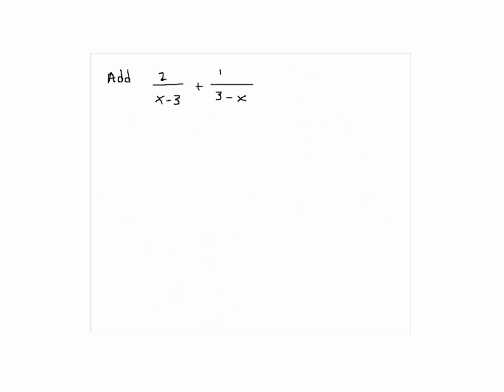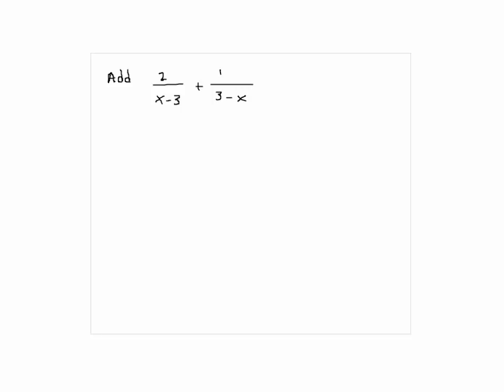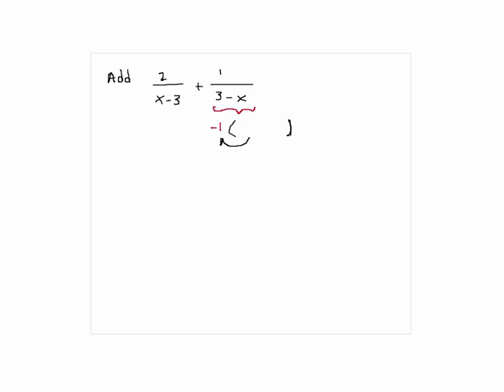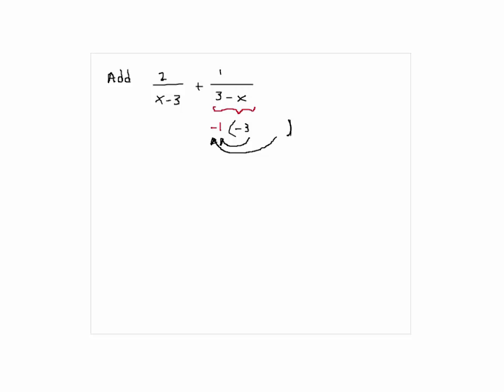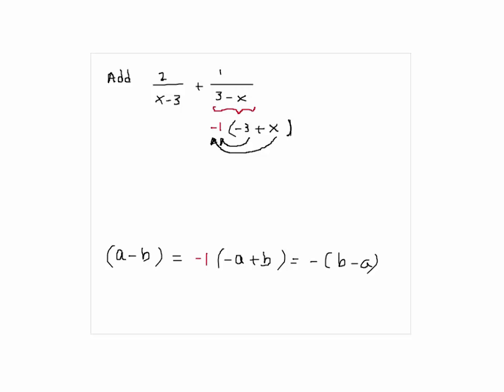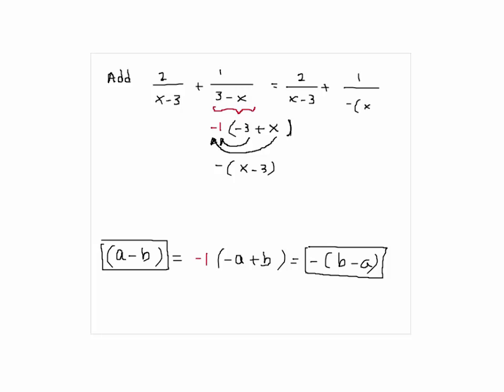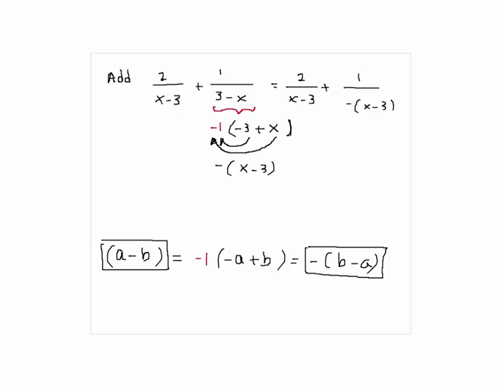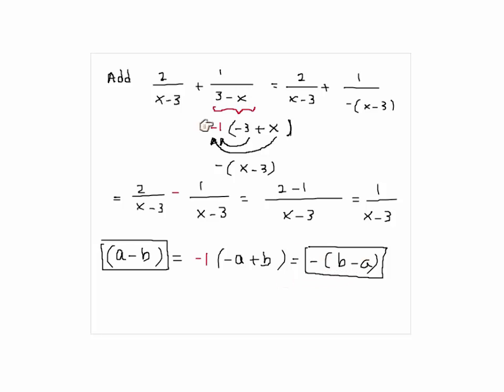Another example to Problem 2A, Take home test 3, Intermediate algebra - Add Rational Expression